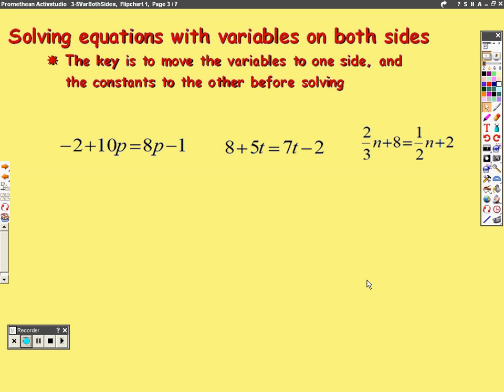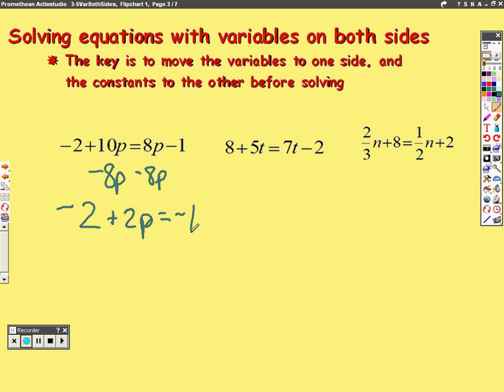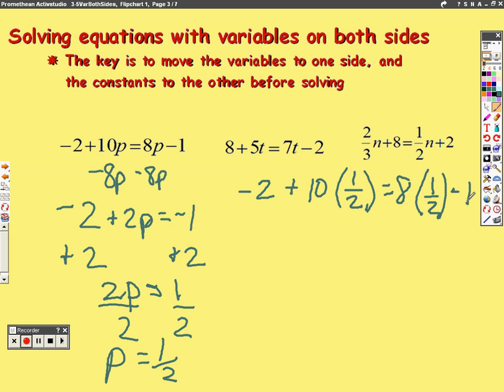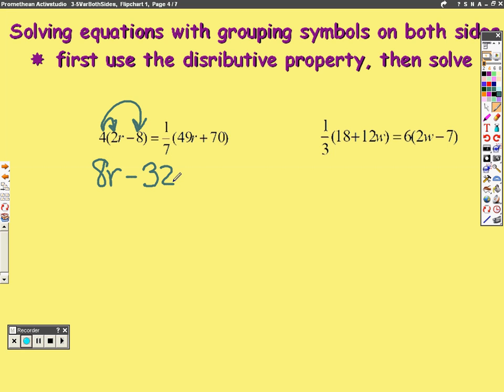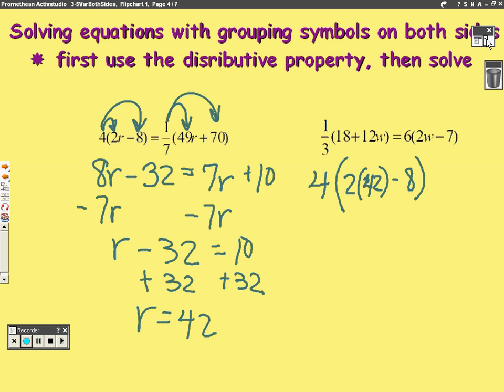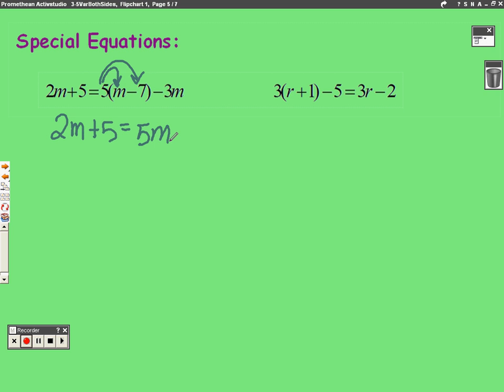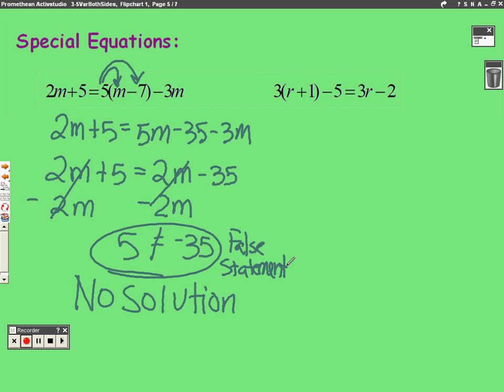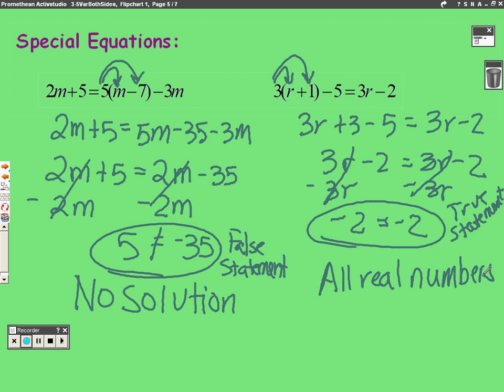solving equations with variables on both sides